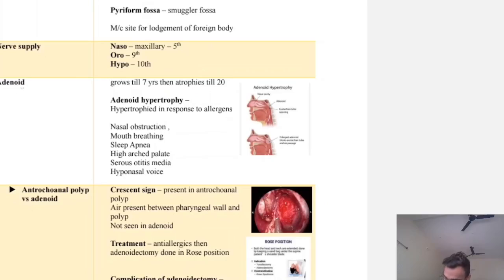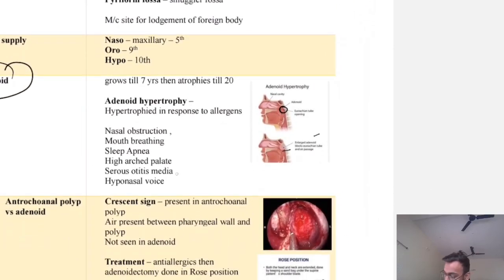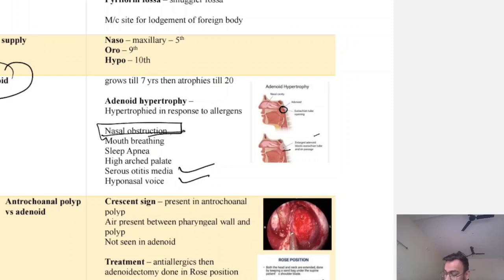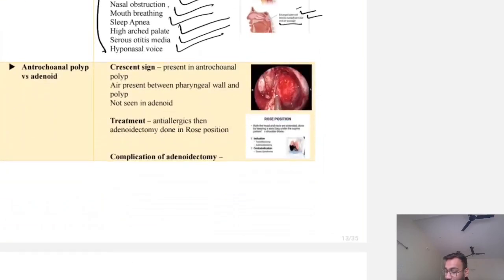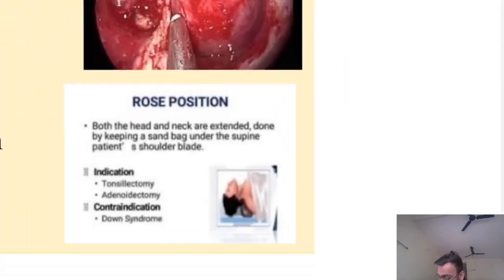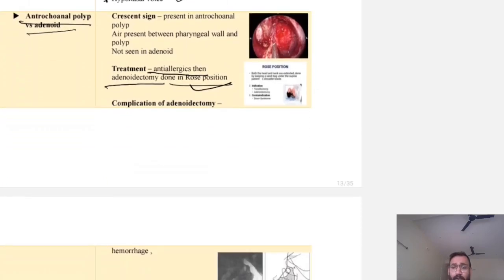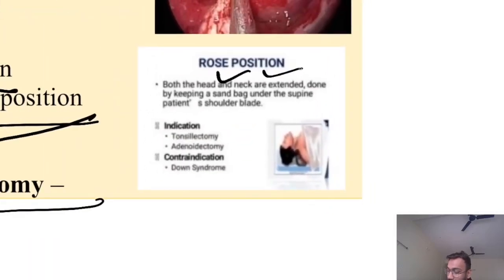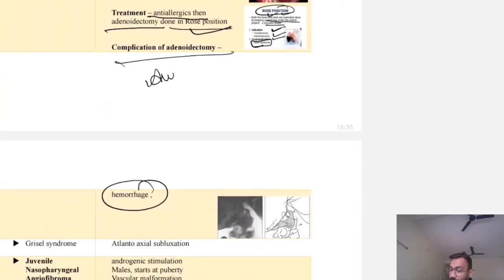PYT Episode -37 -Adenoid Hypertrophy